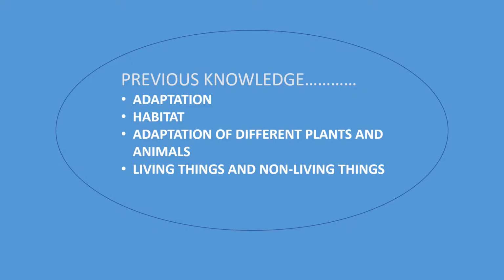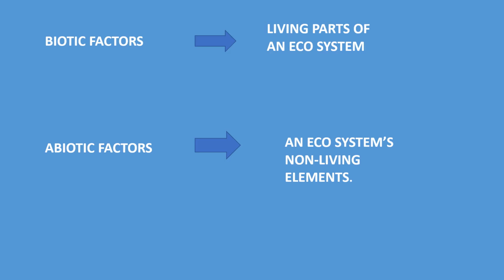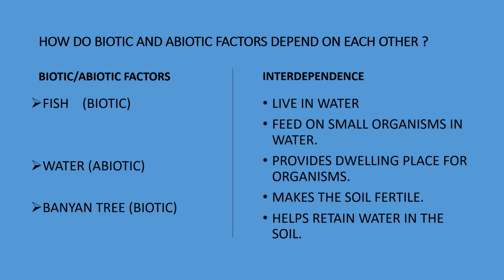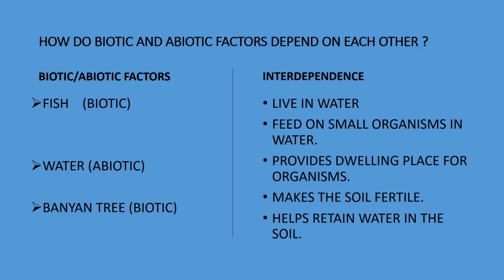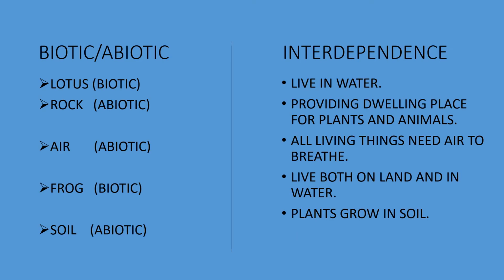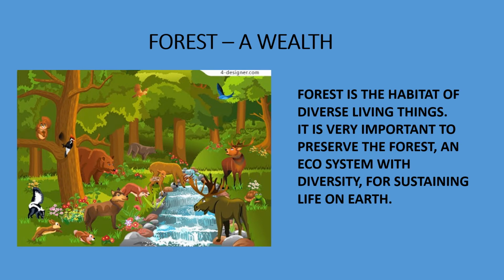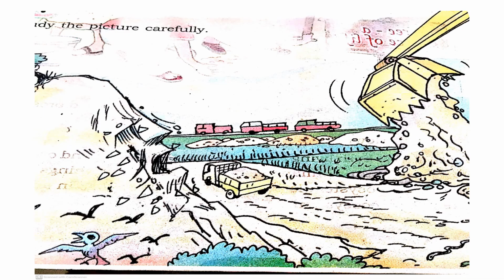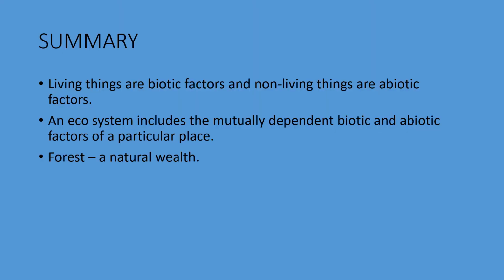E3 / IV A / EVS / FIELDS AND FORESTS / PART III / GEETHA SRINIVAS